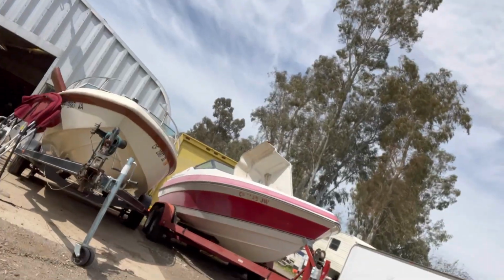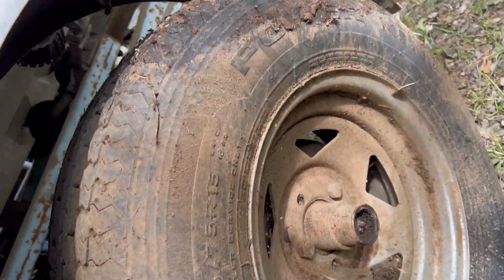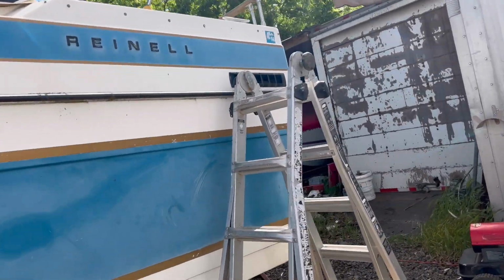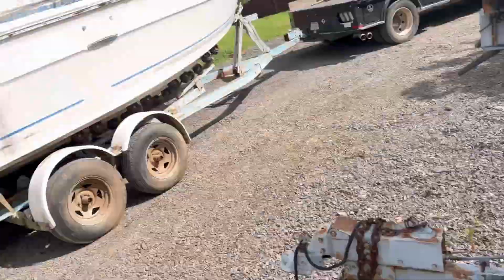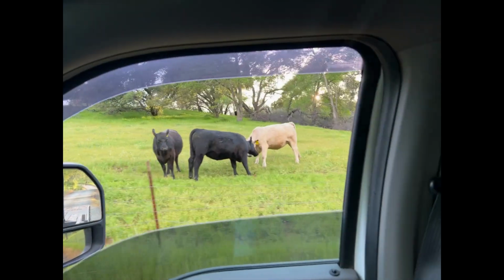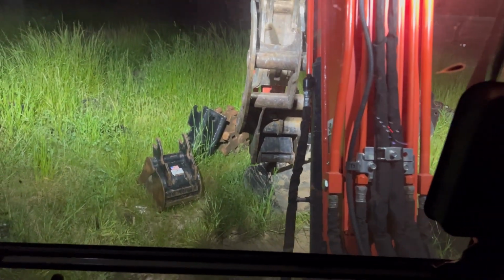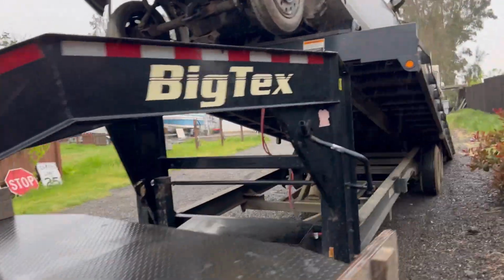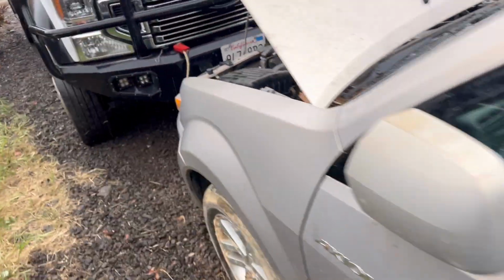Towing away some junk cars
Towing away 1 complete runner and a shell